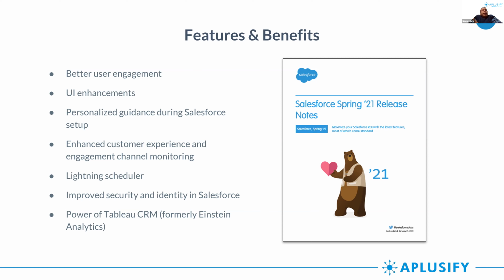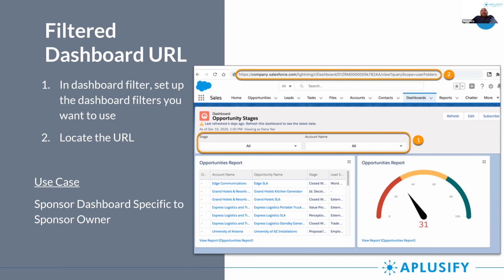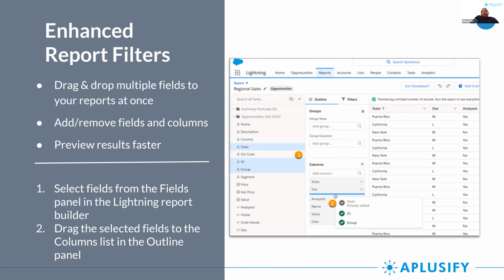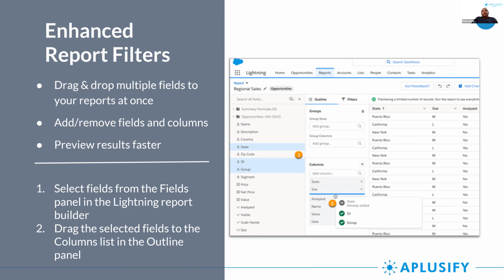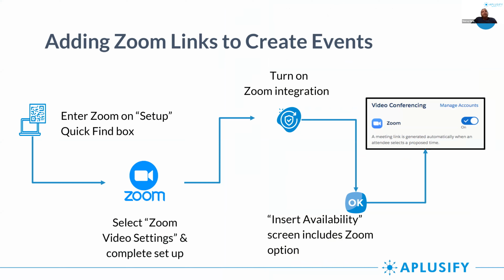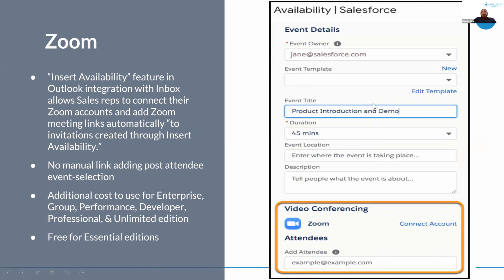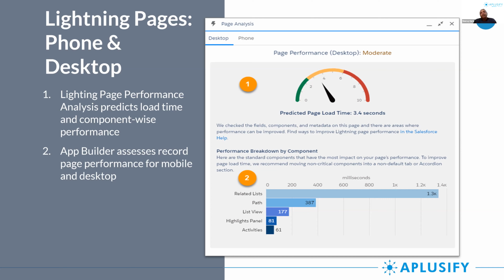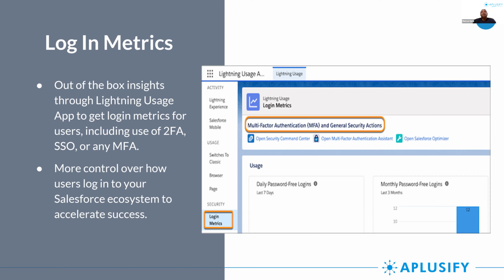Salesforce Spring ’21 Release: What You Need to Know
Salesforce Spring ’21 Release will be released on February 12, 2021. Our COO, Neeraj Garg will host this webinar to share with you the top features that will impact nonprofits and associations.

-Better user engagement
-UI enhancements
-Personalized guidance during Salesforce setup
-Enhanced customer experience and engagement channel monitoring
-Lightning scheduler
-Improved security and identity in Salesforce
-Power of Tableau CRM (formerly Einstein Analytics)

Who should attend:
-Chief Technical Officers
-IT Directors
-Salesforce Administrators
-Salesforce Developers
-Chief Information Officers
-Membership Directors